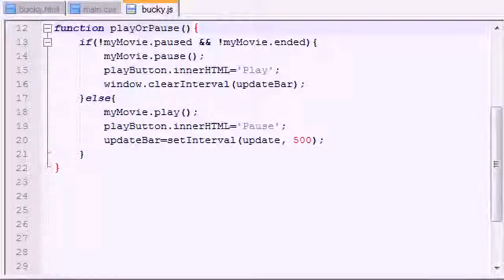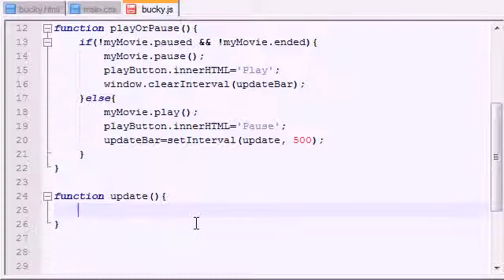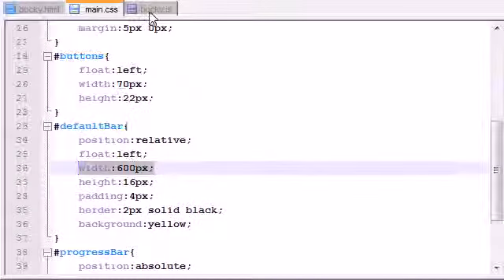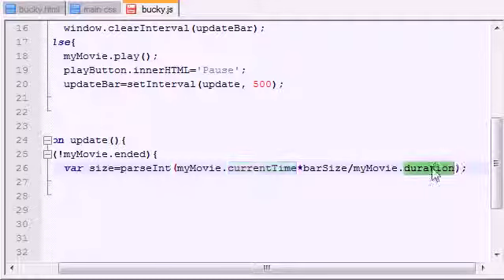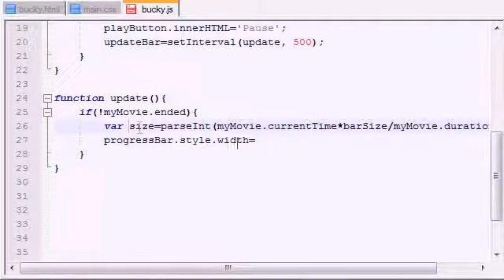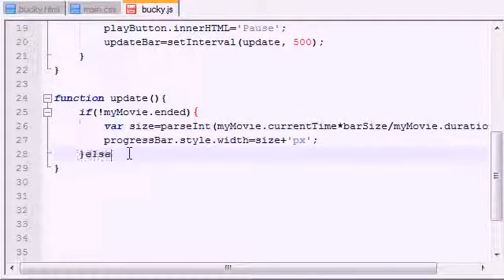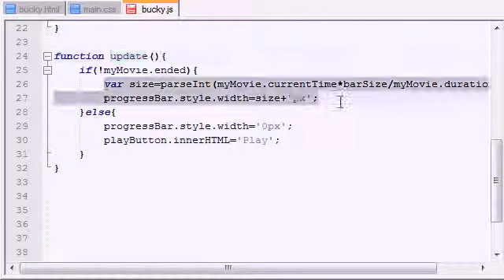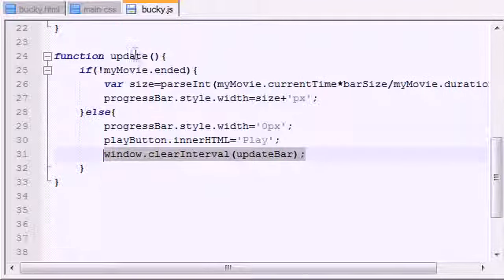HTML5- 33 How to Update the Progress Bar